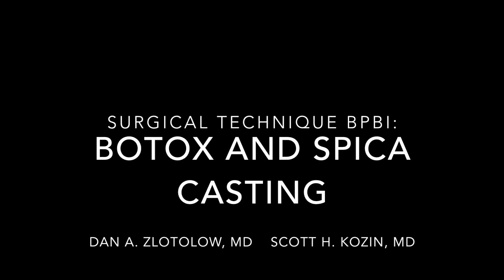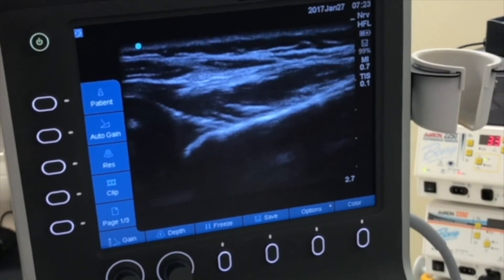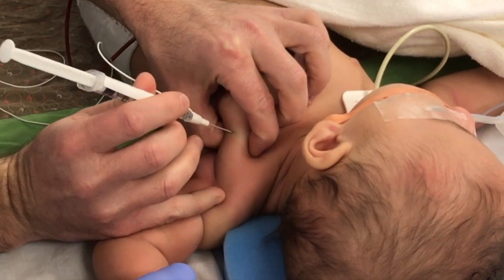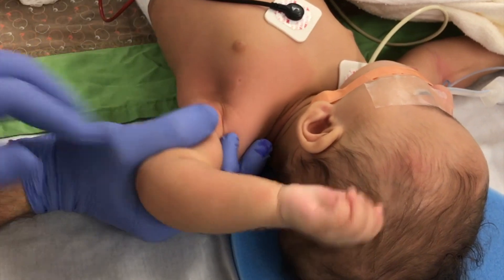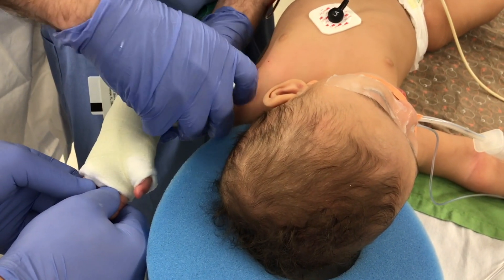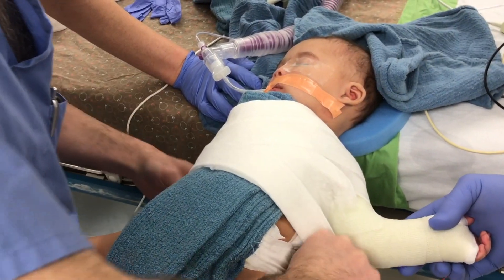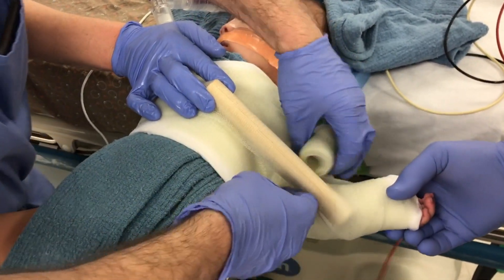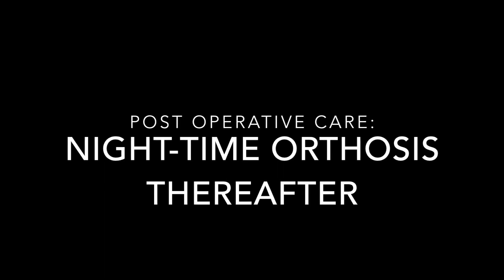Botox and Casting for Brachial Plexus Birth Injury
This video details the technique for ultrasound, botulinum toxin injection, and shoulder spica casting for children with brachial plexus birth injuries that begin to develop glenohumeral dysplasia.